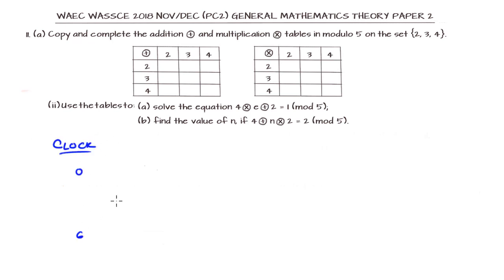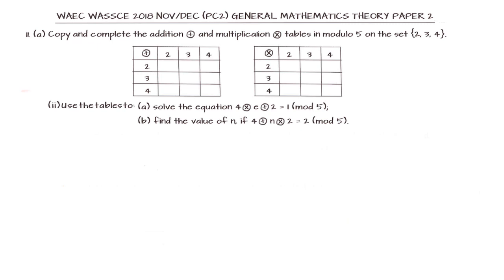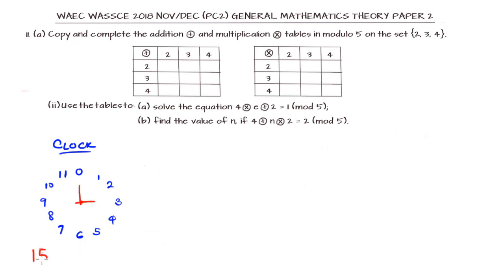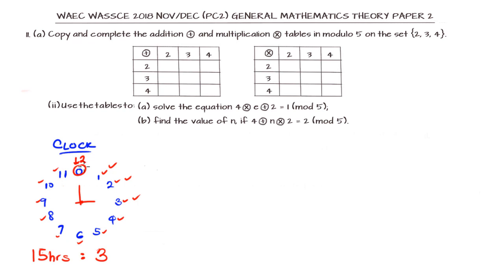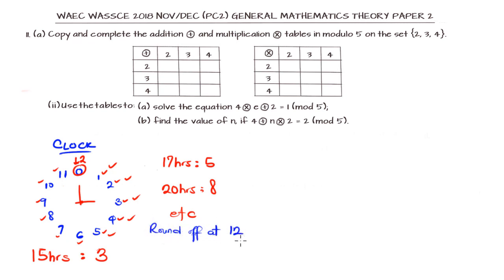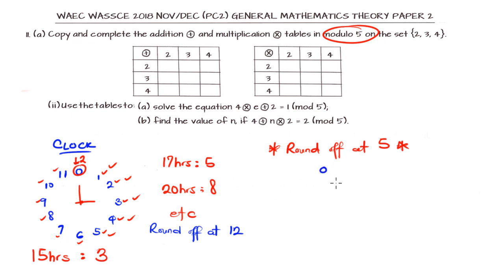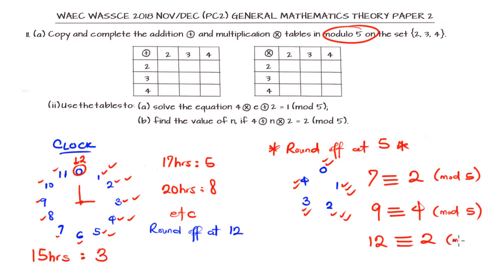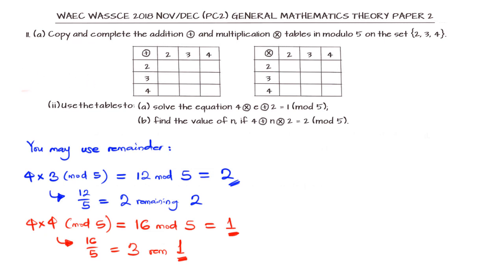Modulo Arithmetic Explained With Worked Example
This video features an explanation of Modulo Arithmetic for students to understand the concept with appropriate solved example from WAEC WASCE past question on both the evaluation and the reverse engineering of problems in Modulo Arithmetic.